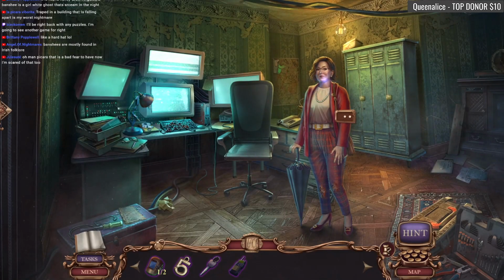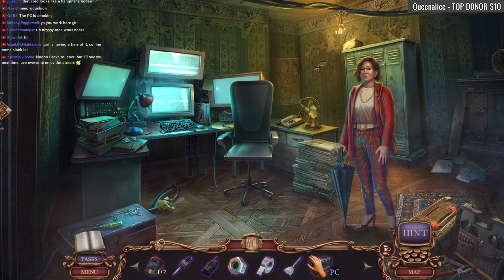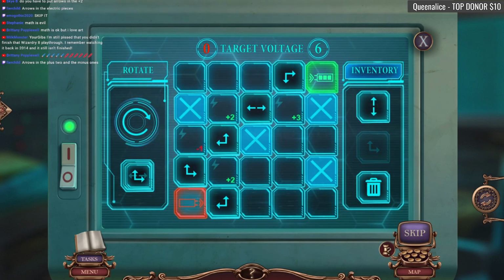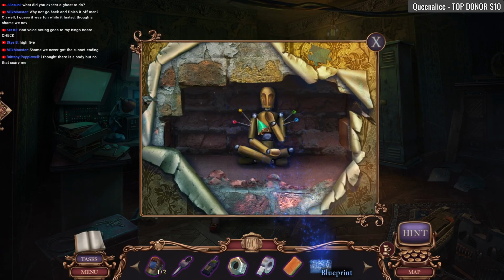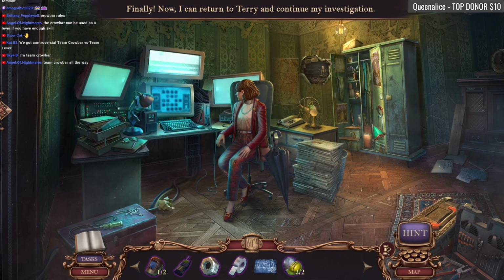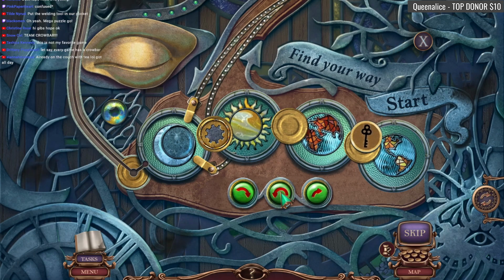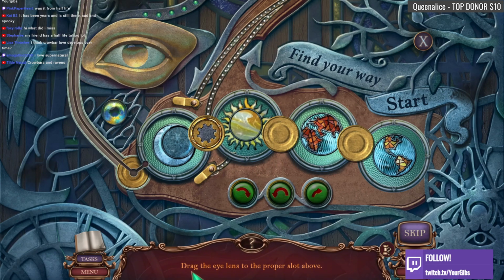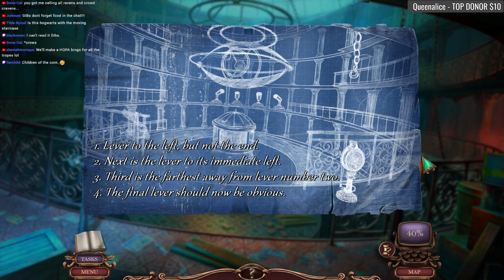Mystery Case Files 23: Incident at Pendle Tower [02] Let's Play Walkthrough - Part 2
Mystery Case Files 23: Incident at Pendle Tower CE Collectors Edition CE Let's play walkthrough gameplay playthrough

Developer: Domini Games
Mystery Case Files 23: Incident at Pendle Tower CE Collector's Edition with YourGibs Walkthrough commentary game play

STORY: Attention, Master Detective! Just when you thought it was safe to take some time off, a mysterious new challenge has arisen, and you’re the only one with the skills and background to face it! A relative of the royal family is renovating a lavish high-rise hotel from more than a century ago, but the work stopped when the workers uncovered a hidden wing of the building and began to see and hear disturbing things. Can you unlock the secret past of Pendle Tower and uncover the eerie experiments that took place deep in its dark bowels? You’ll need your object-hunting skills, your puzzle-solving smarts, and of course, your trademark bravery to crack the case in this mind-boggling Hidden-Object Puzzle Adventure!